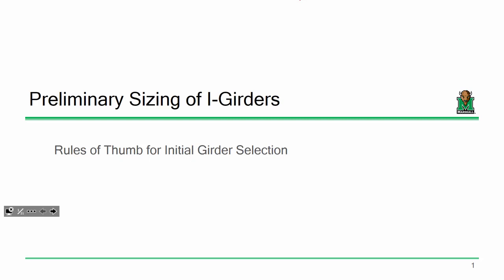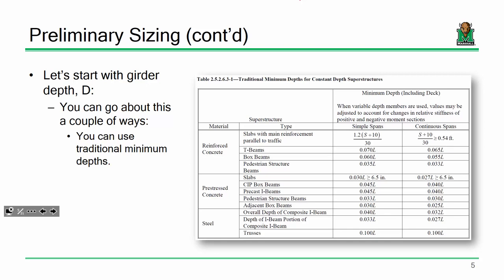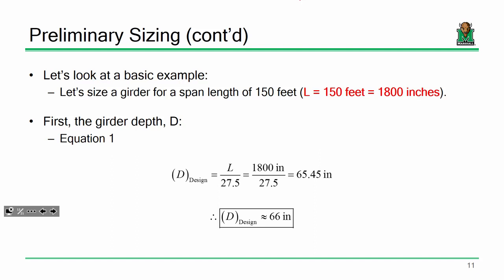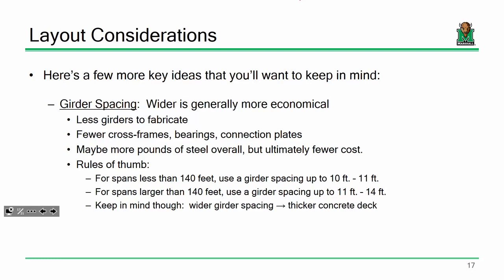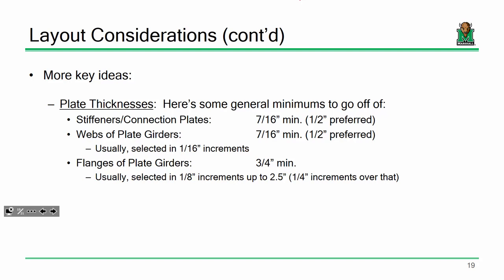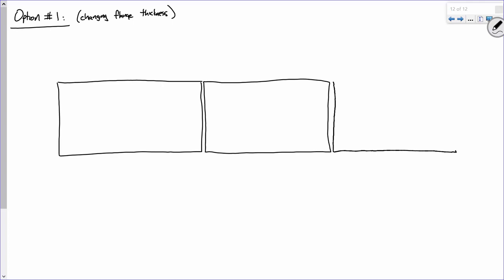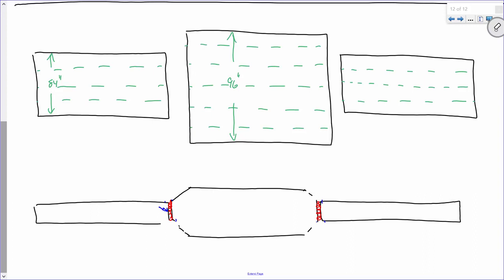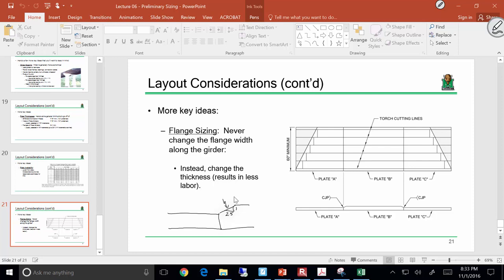CE 618 Lecture 10b Preliminary Sizing of I Girders 2016 11 01